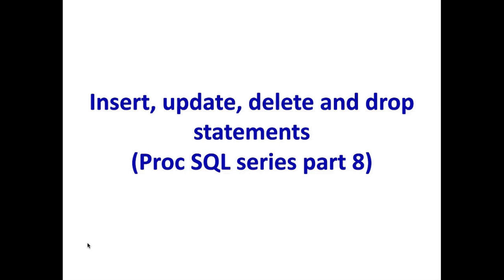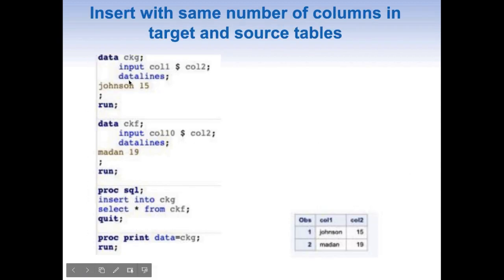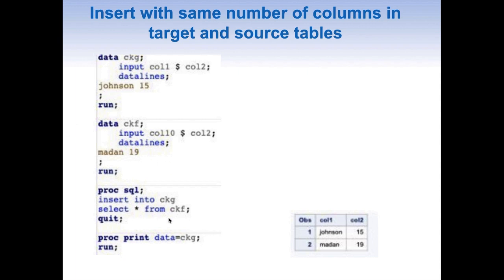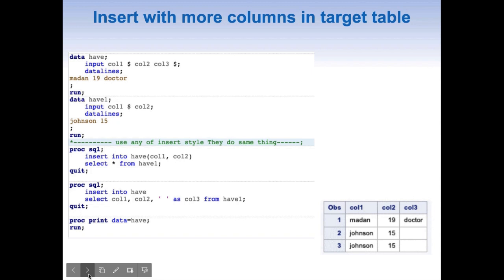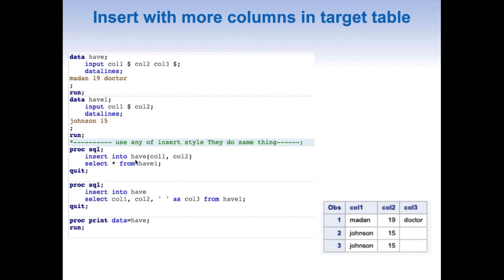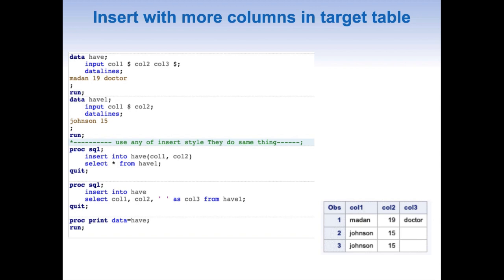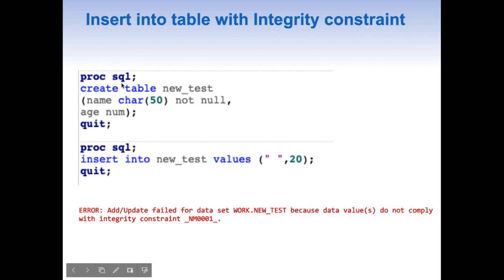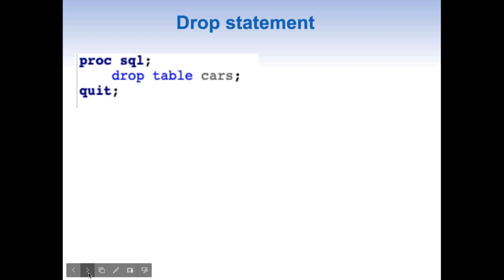​Insert, update, delete and drop statements​ (Proc SQL series part 8)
This video is Proc SQL series part 8 and I discuss about ​Insert, update, delete and drop statements​.